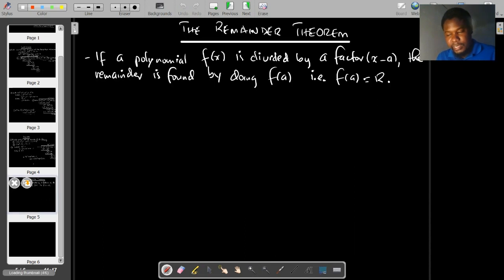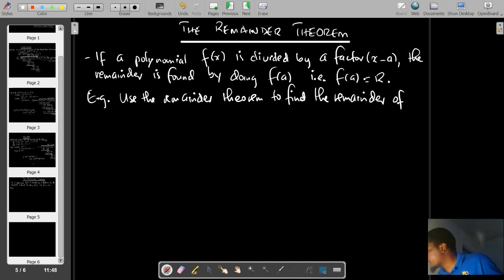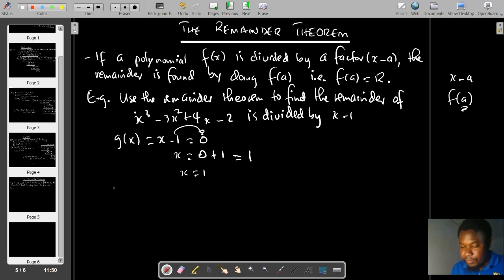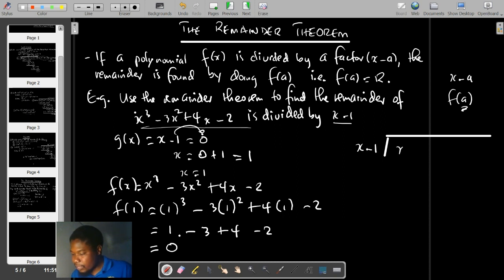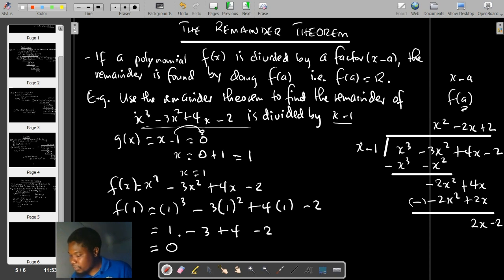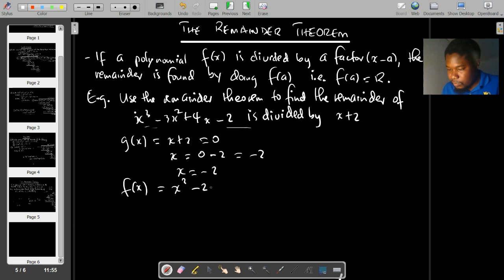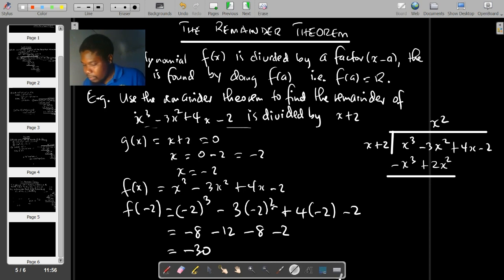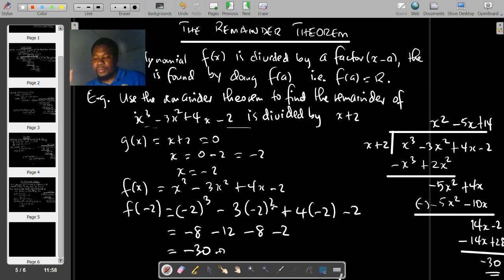Polynomials 4 - The Remainder Theorem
In this video, the remainder theorem of polynomials is explored.